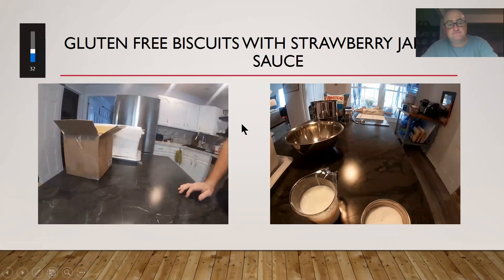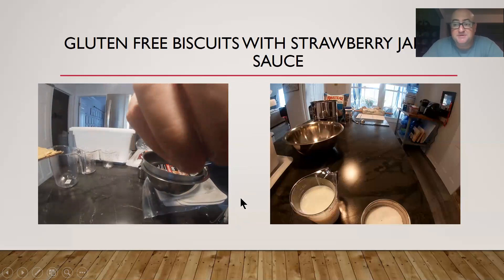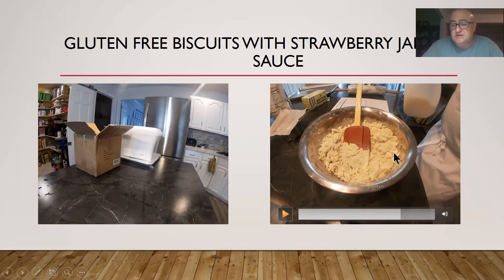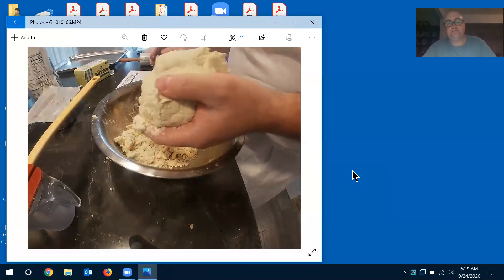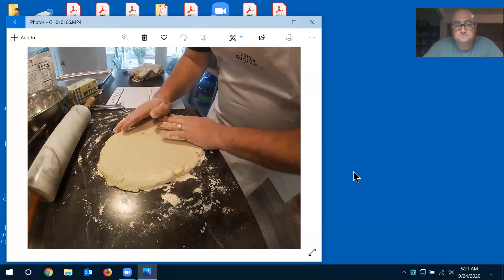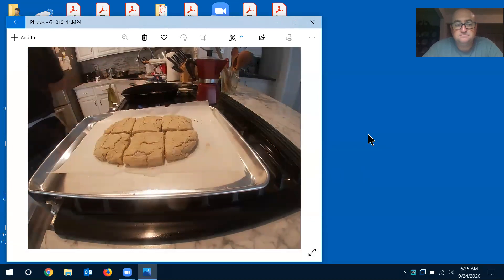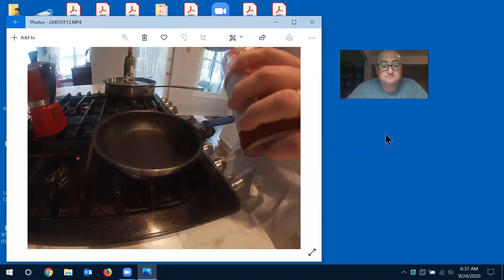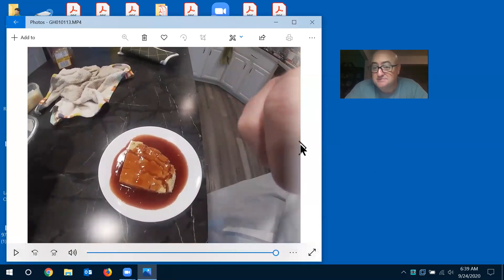Lab Demo- Baking powder biscuits with GF flour and smuckers jam sauce